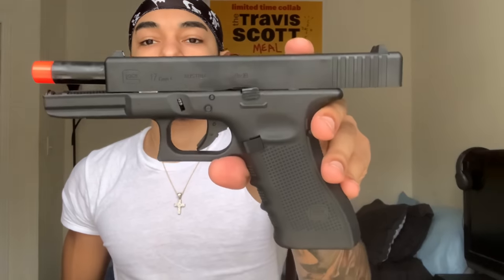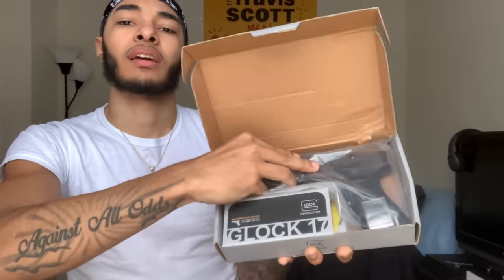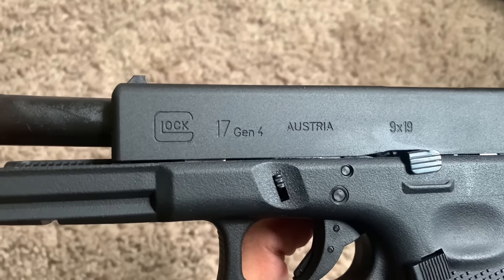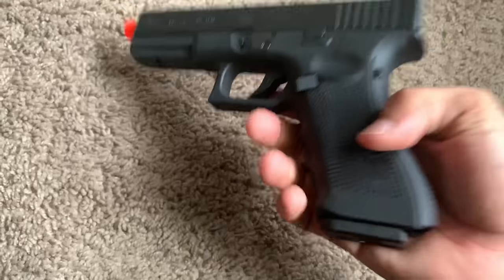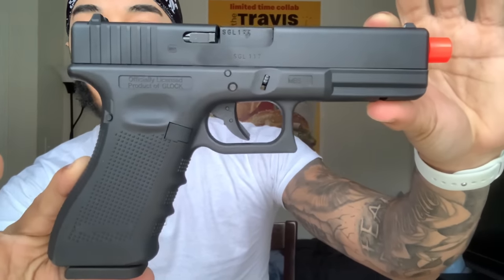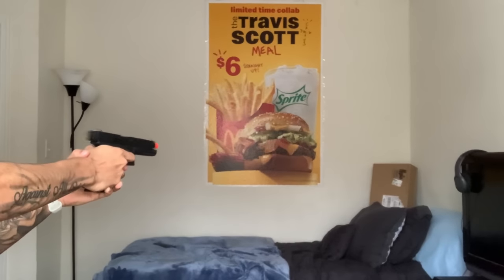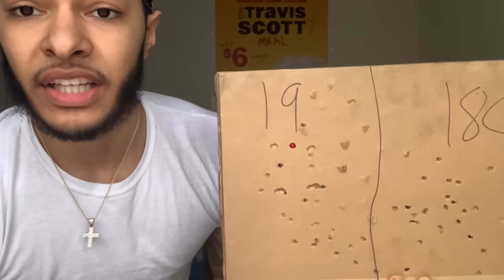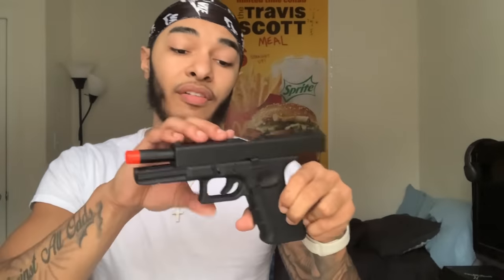Unboxing Glock 17 Gas Blowback BB Gun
Unboxing The Elite Force Glock 17 Gen4 GBB Blowback 6mm BB Pistol Airsoft Gun, Black.  The satisfying Pistol from Elite Force is amazing. The Glock 17 gen 4 straight outta the box for this special BB gun unboxing video. Day 127 of calling airsoft guns BB guns so people get mad in the comments. Shoutout my boy Tee Grizzley mane almost clicked onna vid lmao.

Link to the Glock 17 Gen 4

Thank you for all the support! Follow my other social medias